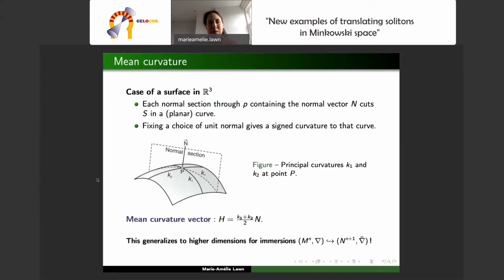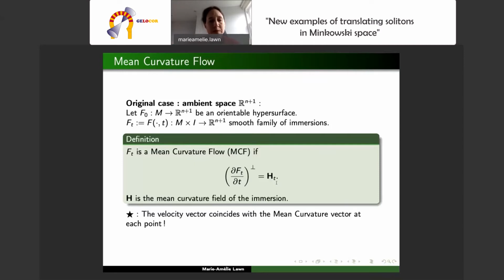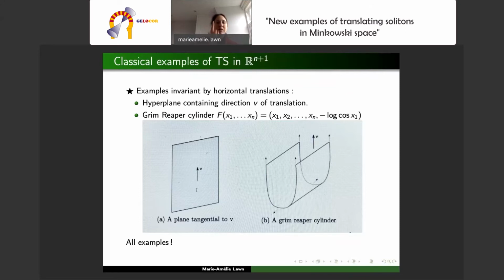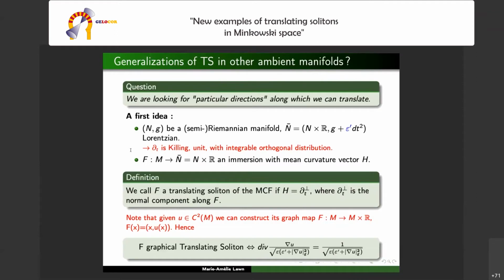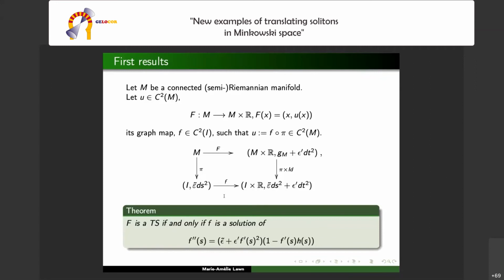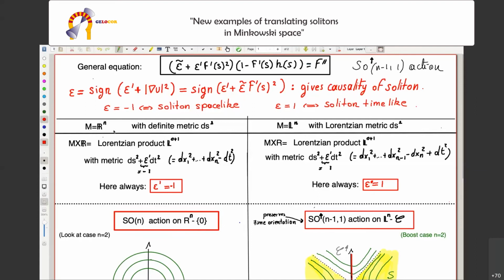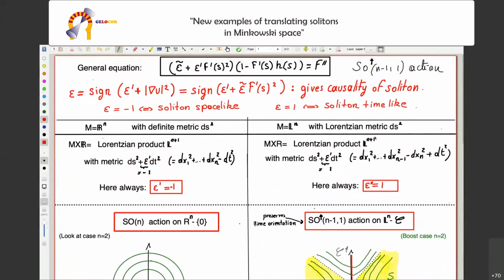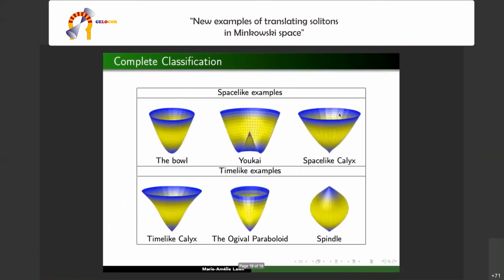Marie-Amélie Lawn, New examples of translating solitons in Minkowski space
New examples of translating solitons in Minkowski space